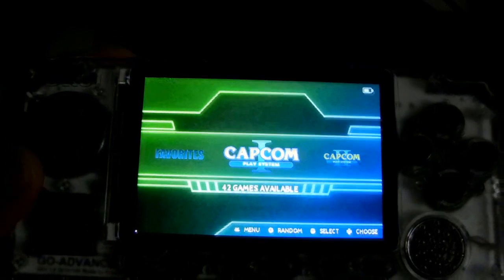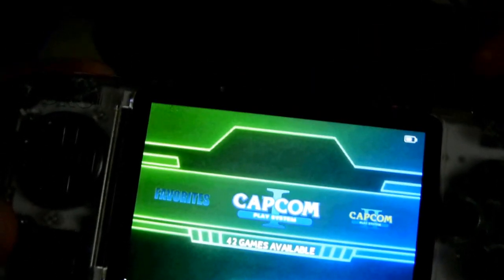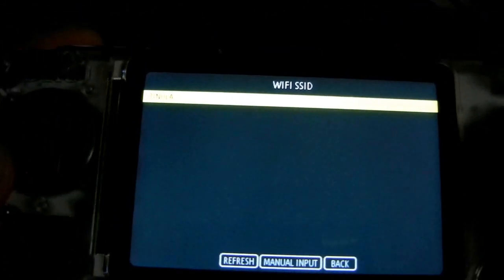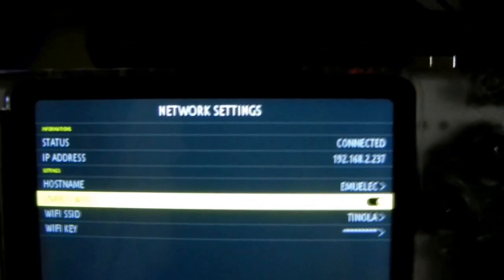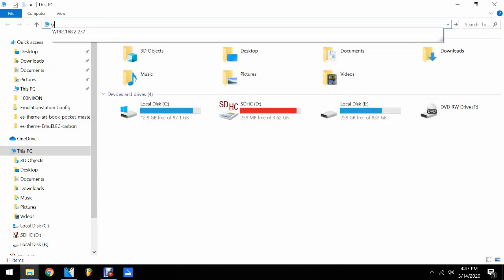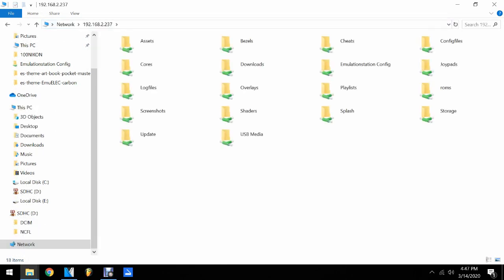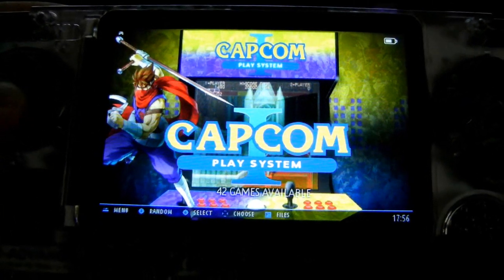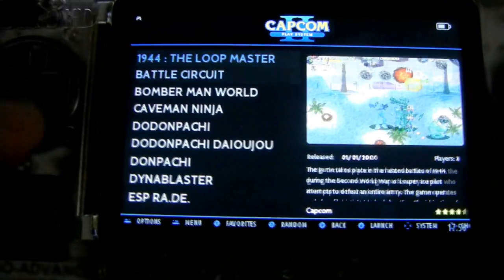HOW TO TRANSFER GAMES USING WIFI TO YOUR ODROID GO ADVANCE WITHOUT USING ANY PC APPS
I just want to share

How to exit game and go back to home screen in Odroid go advance (Batocera OS)

How to format Odroid go advance SD card with installed BATOCERA OS or any OS using Windows